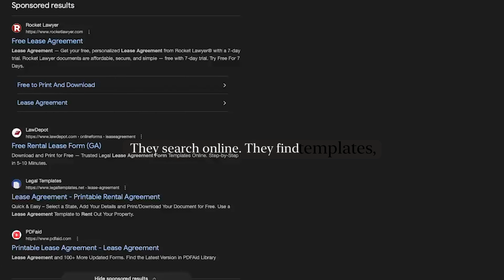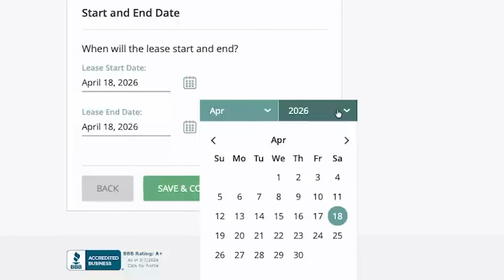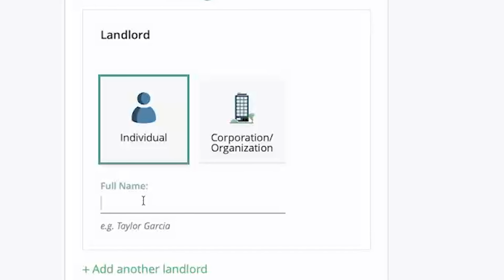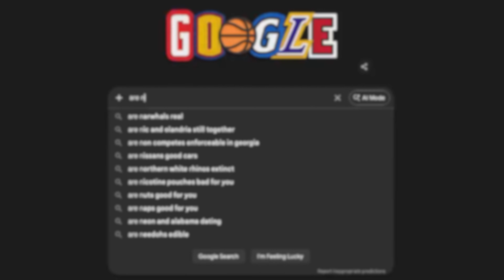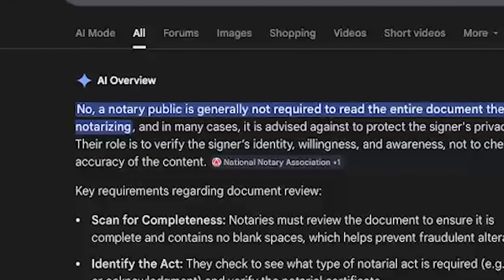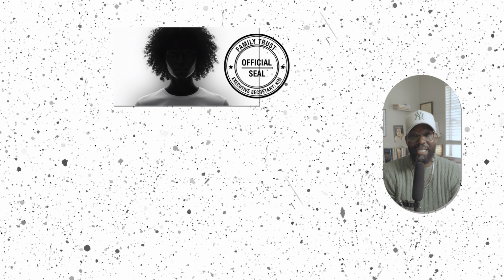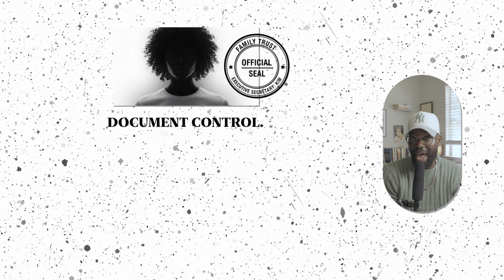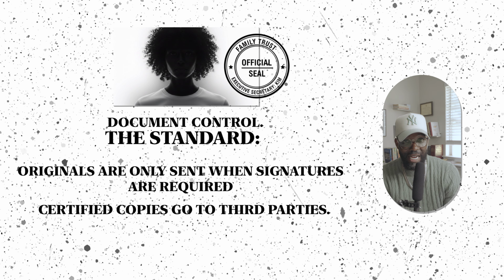They Caught What You Missed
Understand Why the Executive Secretary Must Ensure Your Trust Documents Are Precise.

If your documents aren’t structured correctly, they don’t protect you they expose you. This video explains how to bulletproof your Trust against challenges by avoiding templates, maintaining proper records, and controlling documentation.

You’ll learn why precision matters, who has authority to certify documents, and the core documents every Trust must maintain.

A Trust isn’t protected by paperwork alone — it’s protected by how that paperwork is structured and controlled. Do it wrong and they will find what you did wrong.

1. FREE Trust E-Book & Audiobook Bundle
2. Wealth Locked In Community Waitlist
3. Trust Book Checklist Call.

This channel exists for those who protect without permission, lead without being loud, and pass on more than just money with clarity, privacy, and precision.

Have Questions?
Ask in the comments - read them.